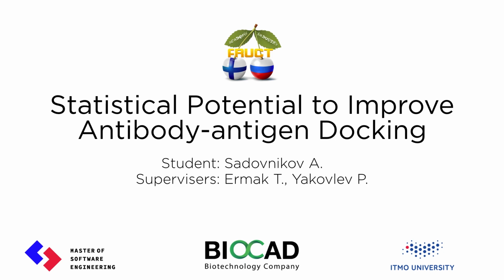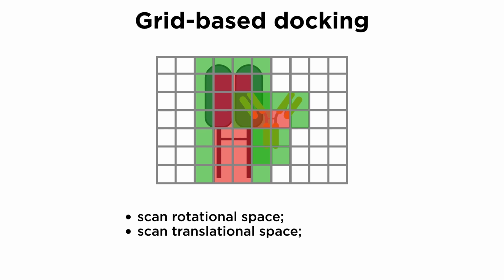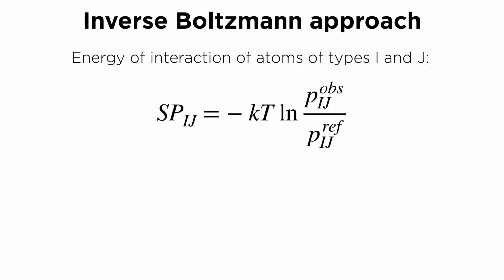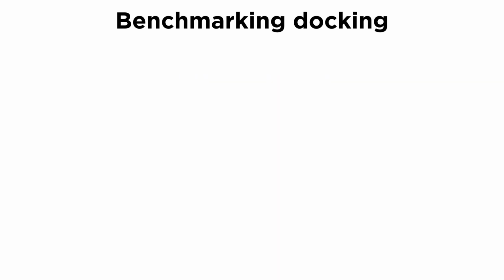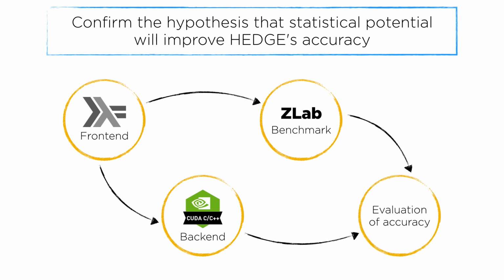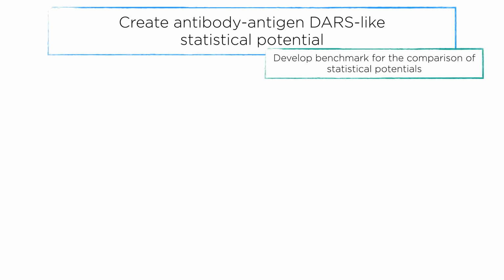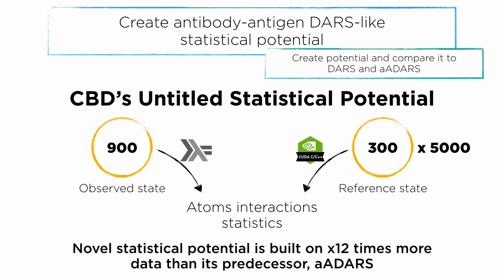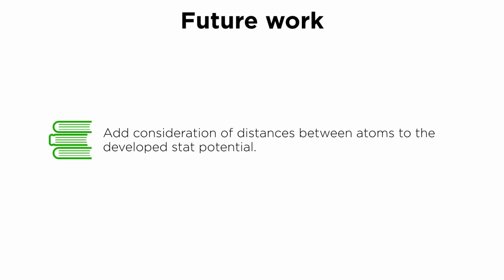Statistical Potential to Improve Antibody-Antigen Docking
The 26th IEEE FRUCT Conference: Statistical Potential to Improve Antibody-Antigen Docking, by Alexander Sadovnikov, Timofei Ermak, Pavel Yakovlev